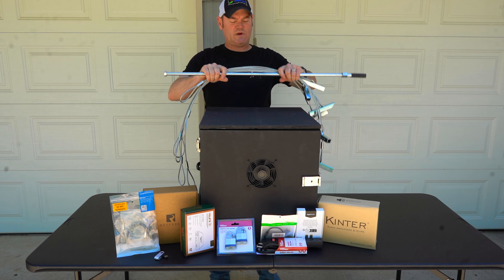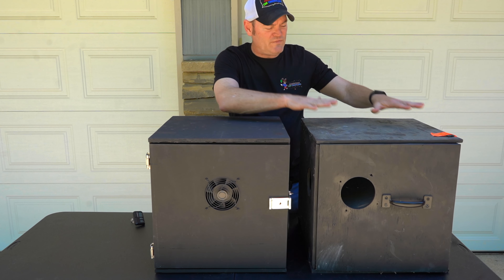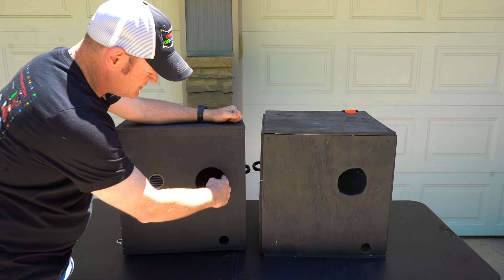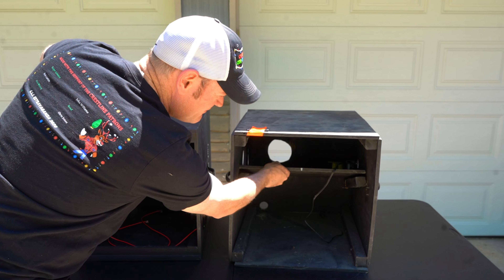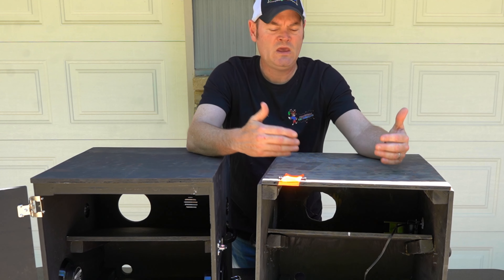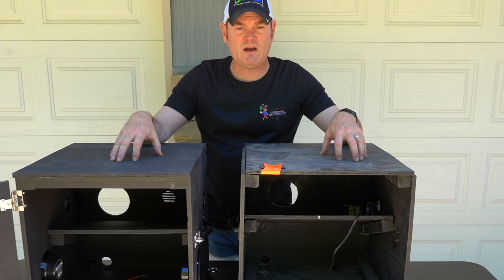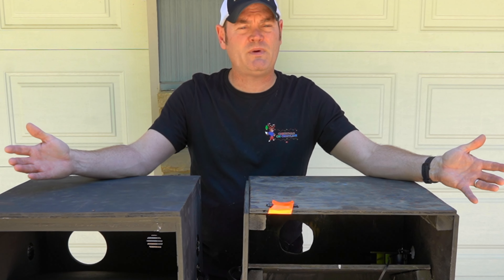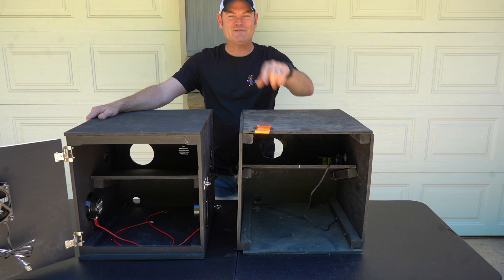Digital Pressworks Projection Mapping Box vs. DIY Build | Which Should You Choose?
Today we are comparing the Digital Pressworks Projection Mapping Box that they build-on-demand to one that I built using their free online plans. Join me as I compare these two options and see which one is right for your projection mapping needs and budget! I'll show you their box's features, design, and overall value to help you make an informed decision. Whether you're new to projection mapping or looking to upgrade your setup, this video will provide valuable insights to guide your choice. So, will it be DIY or made to order for you? Let's find out together!

The Equipment I use:
Tripod
RØDE Wireless Go II Mics
Logitech for Creators Blue Yeti USB Microphone

You can also find content from us on F A C E B O O K and  I N S T A G R A M at

0:00 | Digital Pressworks
1:00 | The Differences
2:16 | Interior
3:06 | Why I Bought It
4:11 | Free Plans & Songs